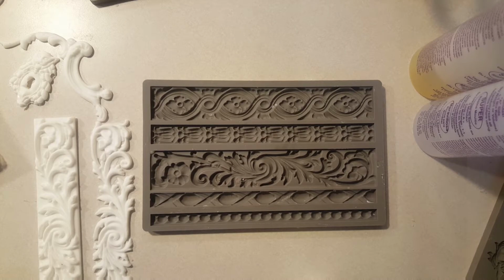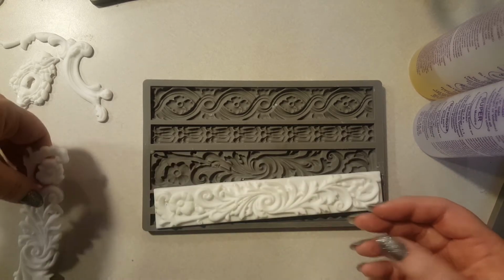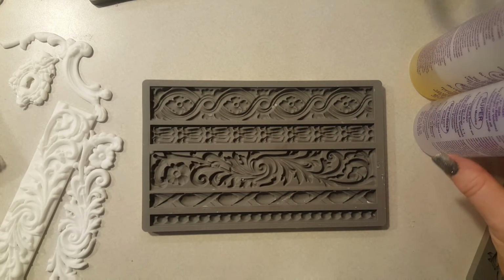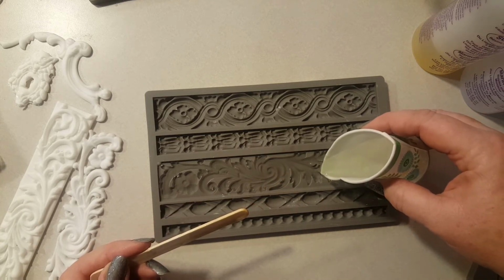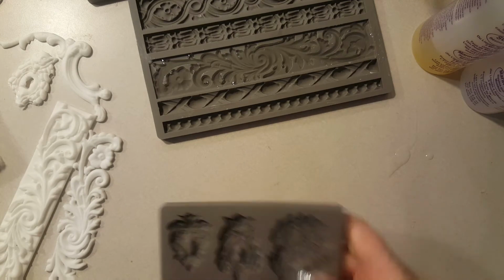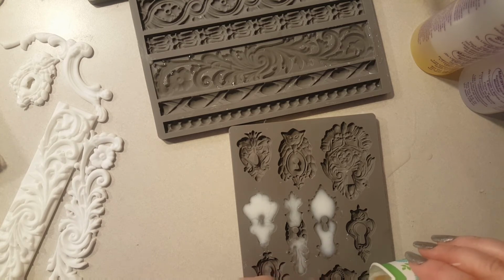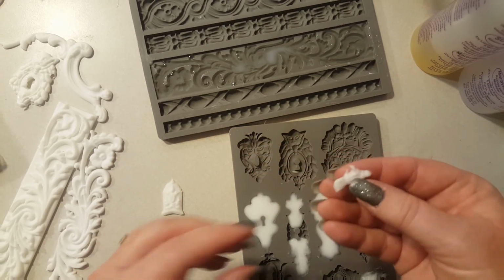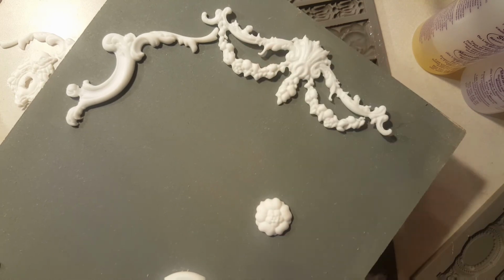Using Amazing Casting Resin in IOD's moulds.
How to use resin in Iron Orchid Design's decor moulds.